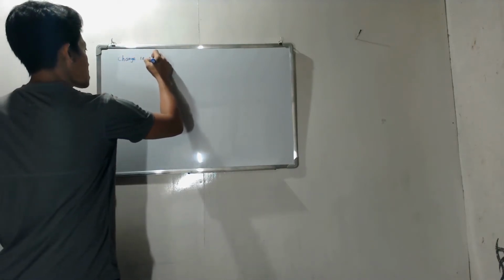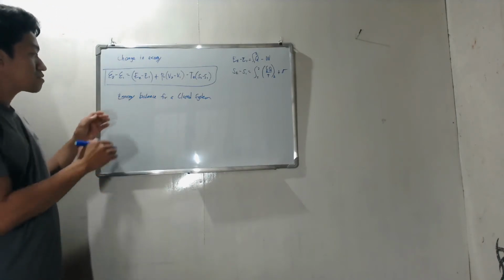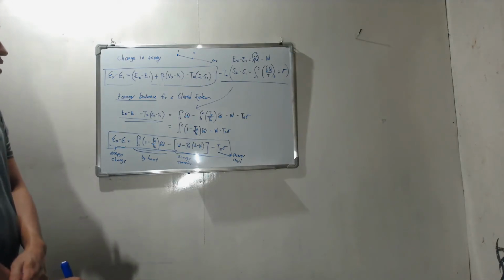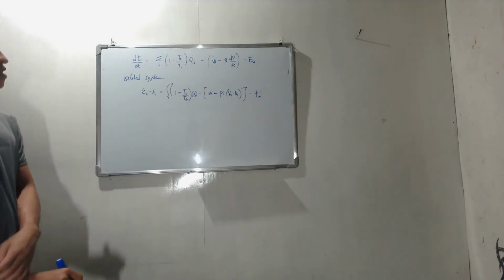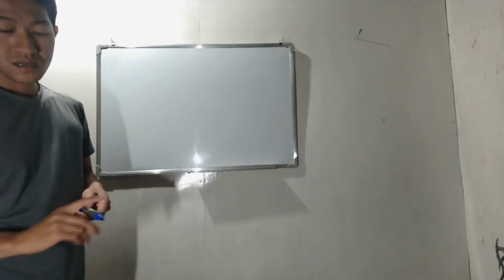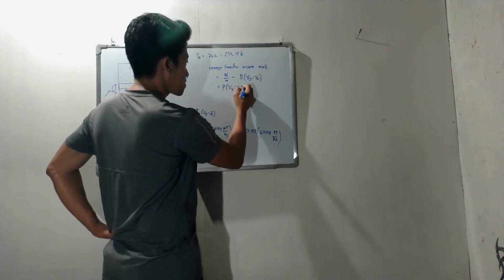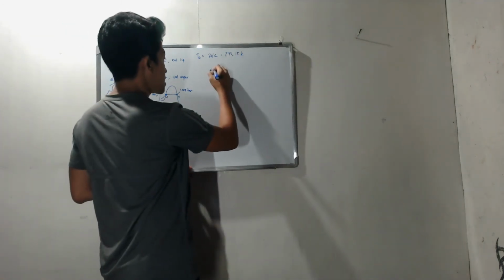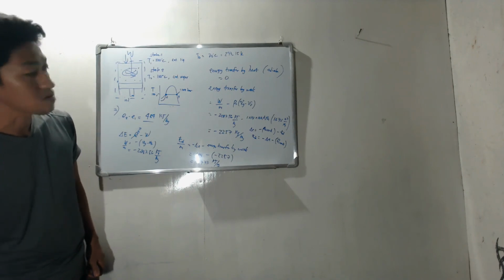Exergy Balance for Close Systems